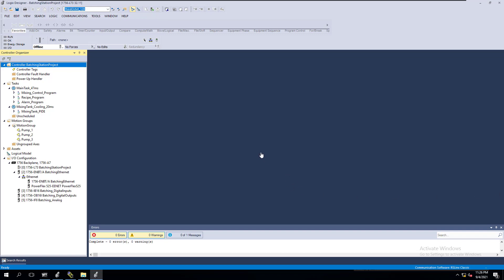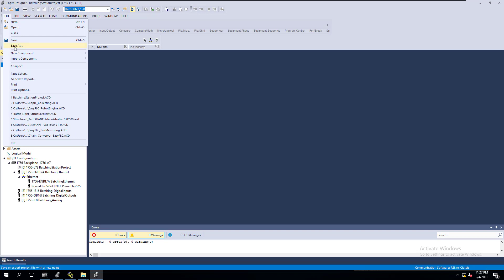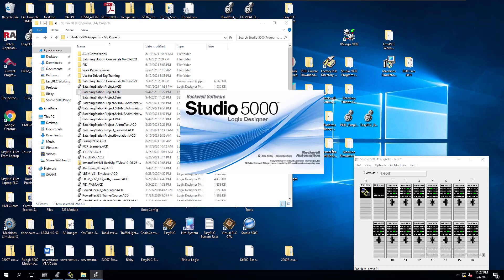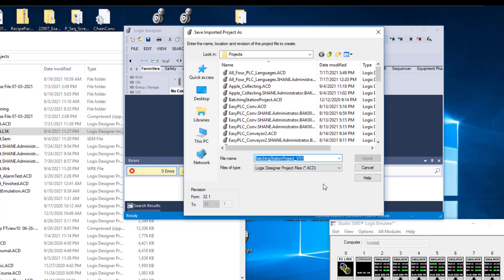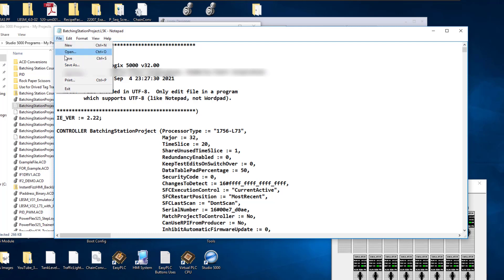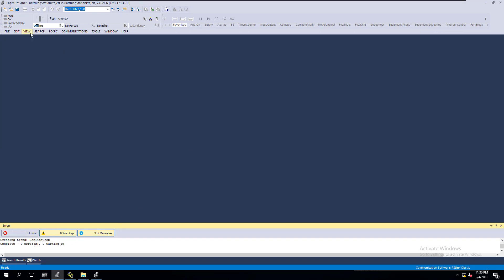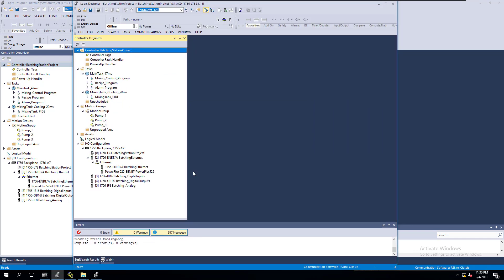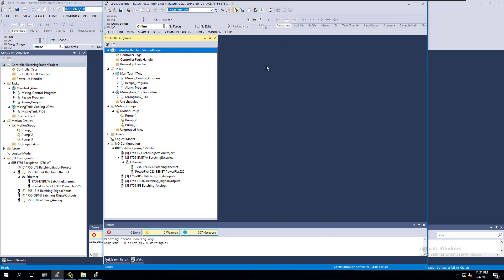Changing Studio 5000 Versions Using an L5K | Studio 5000 V32 back to Studio 5000 V31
This process will show you how to convert a simple Studio 5000 program from one version back to an earlier version.

Throughout the video, I explain the process & some limitations as well so please understand that editing an L5K has been a go-to process for me on many occasions.

This process does change slightly on RSlogix 5000 but is actually a bit easier in my opinion. In the video, I am using two of the most current versions Studio 5000 V32 then changing it back to Studio 5000 31.

There could be many reasons to do this & the support on the internet has been limited so I thought I would try to help by making this short video.

It may sound funny but I go back I reference my own videos from time to time as I work on different projects because we all forget things as we grow into a better version of ourselves.

It is my motto to be a better version of myself tomorrow than I am today & which requires moving forward, I am sure you know that after all, you are watching this video.

0:00 Changing Versions Forward
0:32 Save As L5K
1:20 Importing an L5K file in Studio 5000
1:40 Changing the Studio 5000 Version
2:00 Failed to convert
2:45 Opening the L5K and making edits
3:00 Importing the edited L5K file in Studio 5000
3:25 Succesfully changed Studio 5000 versions
4:15 Showing the versions side by side
4:35 Talking about watch out
5:00 Recommended videos for you